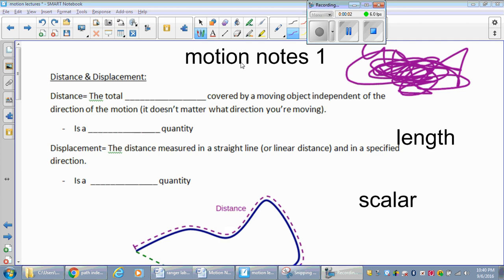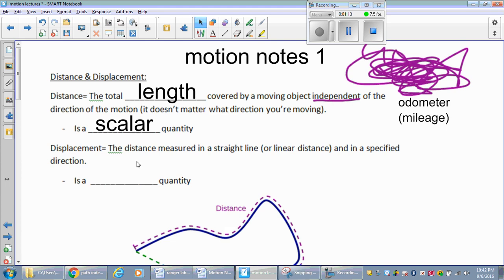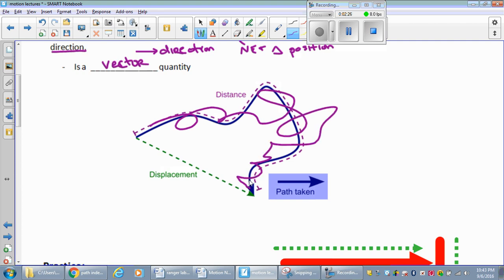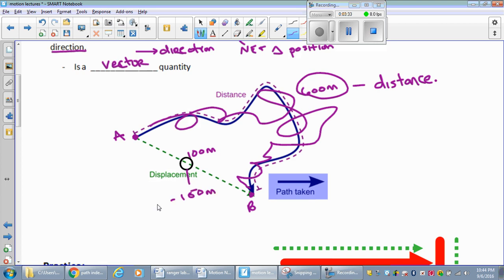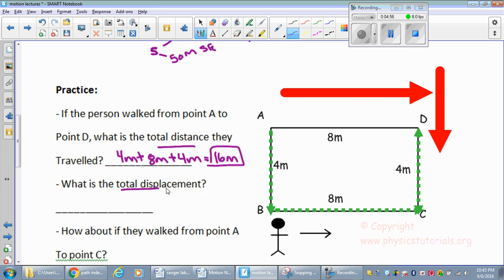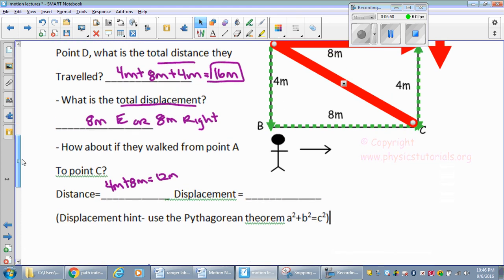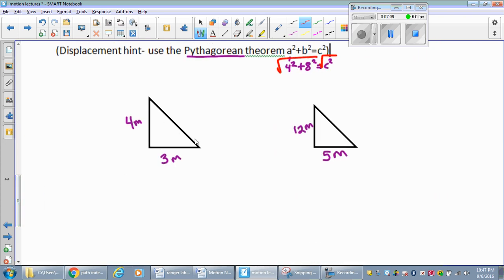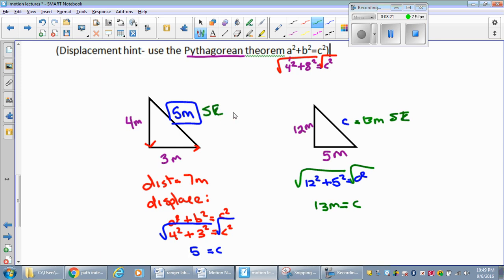motion notes 1 displacement and distance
pause and fill in your motion notes (first page). It is a good idea to write down and practice the other examples of Pythagorean theorem as well!